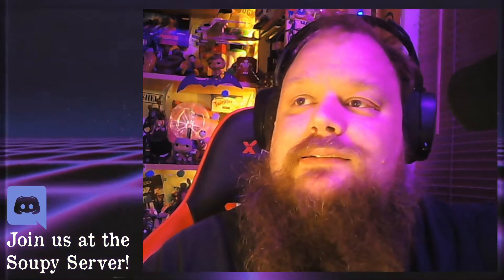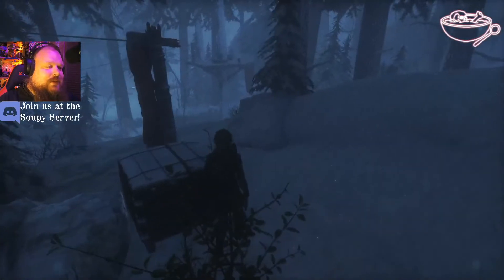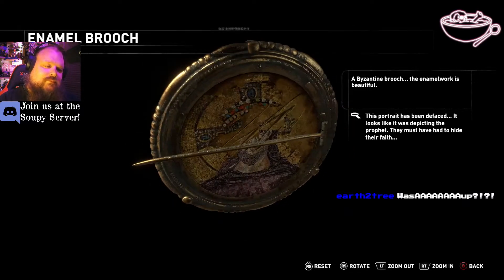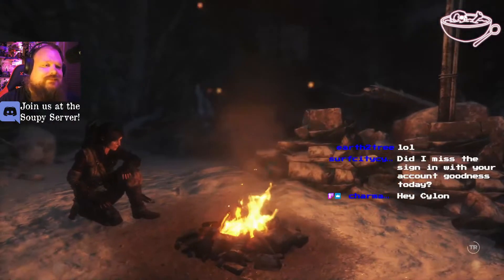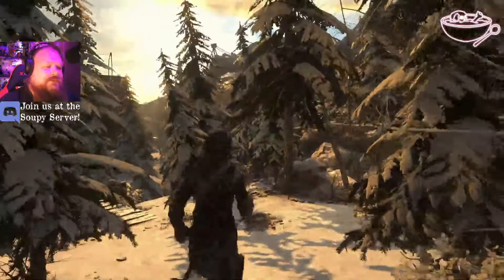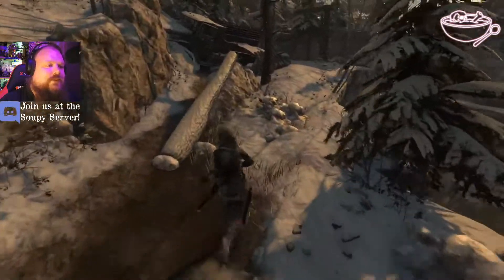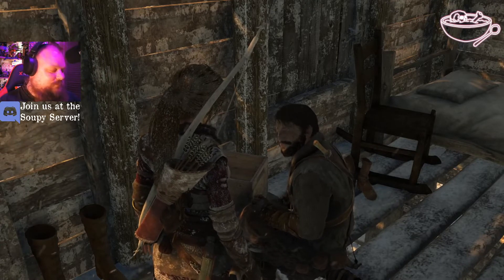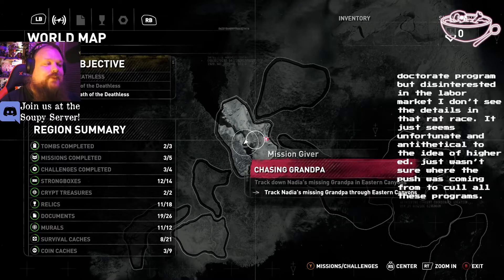Rise of the Tomb Raider : Live Stream - Part. 7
On 22nd May 2022, I continued my adventure in Rise of the Tomb Raider (2015) ...

Having glimpsed beyond the veil on Yamatai, Lara Croft continues in the footsteps of her late father's research, trekking across Siberia in search of the source of immortality.

More experienced and confident than she was in the previous game, Lara must RISE to the challenge in a race against Trinity, an ancient and ruthless shadow organisation hell-bent on world domination!

Can, Lara uncover the mysteries of Kitezh and prove to the world that her father was chasing more than a myth?